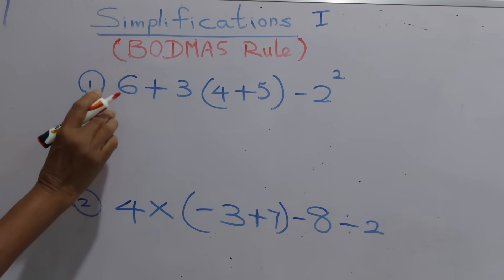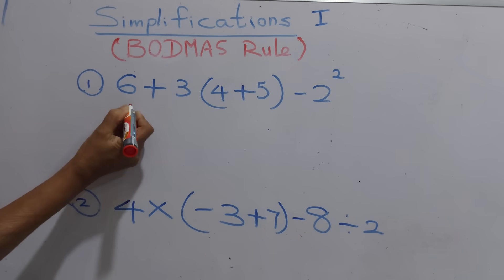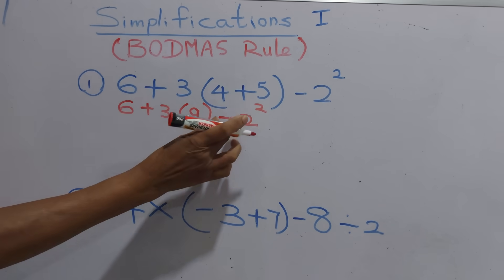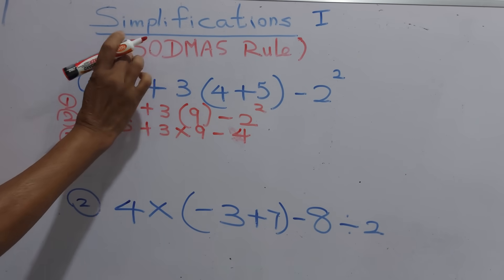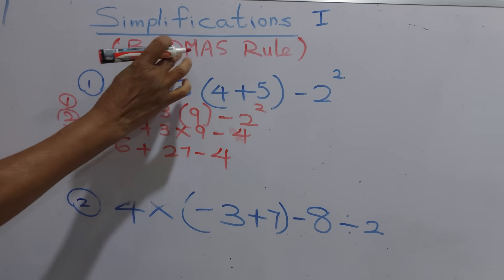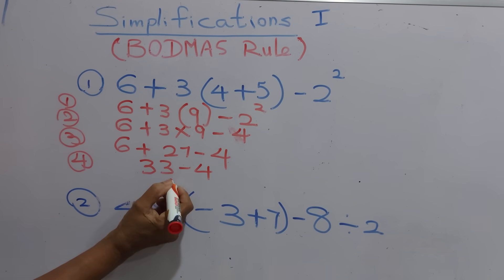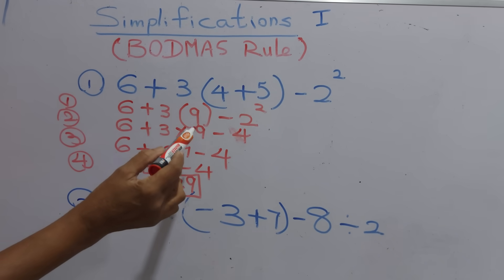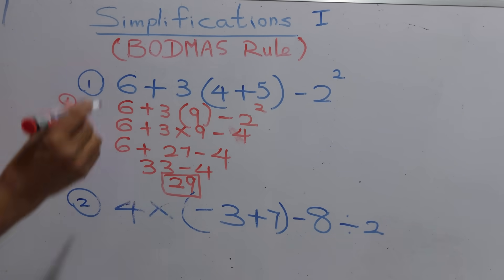Introduction to BODMAS | Basic Mathematics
🔢 What Is BODMAS? | A Beginner-Friendly Math Lesson

In this video, we break down the BODMAS rule—a simple and essential guideline for solving math problems the right way! Whether you're a student just starting with arithmetic or someone needing a quick refresher, this lesson makes BODMAS easy to understand.

🧠 What you'll learn:
✔ What does BODMAS stand for?
✔ Why the order of operations matters
✔ Step-by-step examples using the BODMAS rule
✔ Common mistakes and how to avoid them
✔ Real-life situations where BODMAS is useful

💡 Perfect for primary students, homeschoolers, and anyone brushing up on basic math skills!